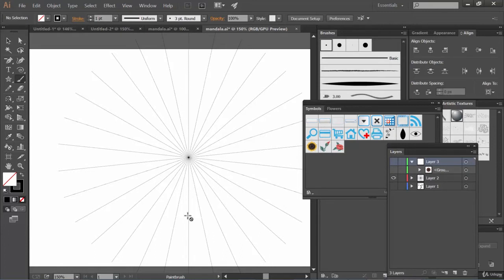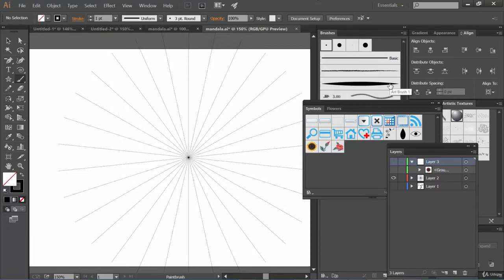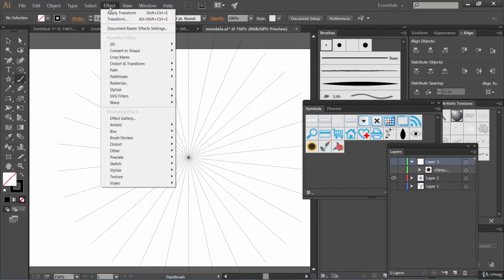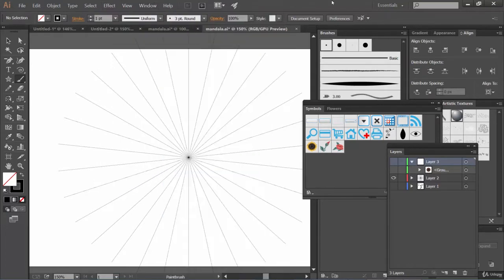Mega Project Mandala Part5 adobe illustrator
Hello friends. So in this lecture we will try to recall all the steps that we have implemented to create this Mandela not so numerous steps we have followed only a few steps right.
Mega Project  Mandala  Part4 adobe illustrator